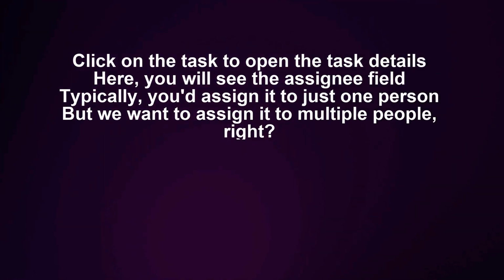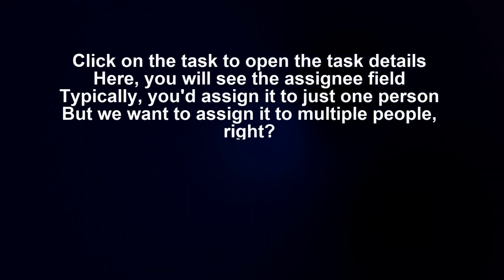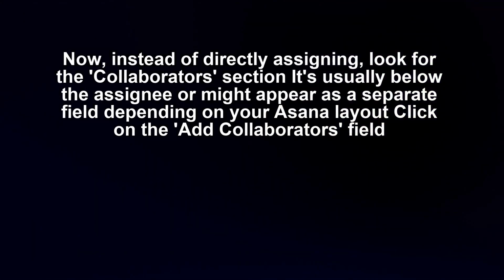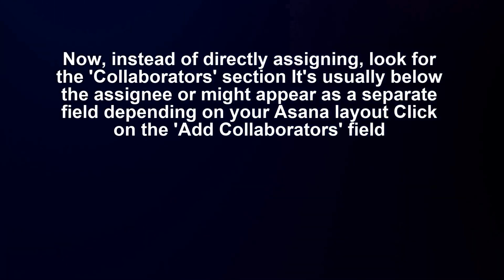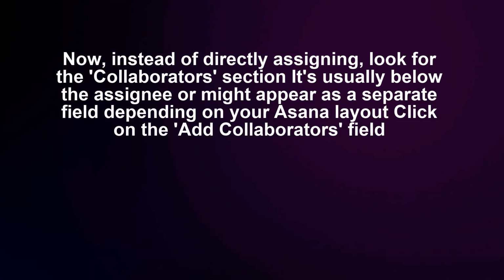How to Assign Task to Two People on Asana - UPDATED!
How to Assign Task to Two People on Asana guides you through assigning a single task to multiple team members in Asana, promoting shared responsibility and accountability, enhancing collaboration, and ensuring all individuals are aware of their involvement in completing the task, fostering better teamwork and task ownership.

00:00 Intro
00:06 Open Asana Project
00:14 Create a Task
00:21 Open Task Details
00:27 Add Collaborators
00:39 Clarify Roles